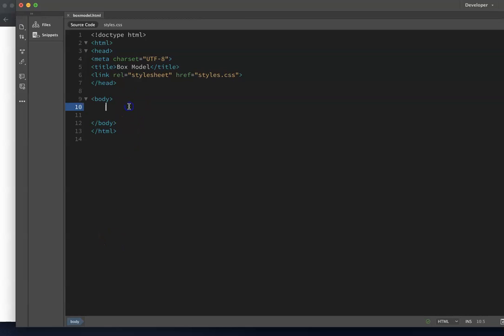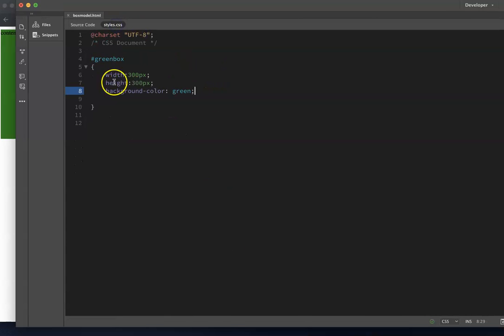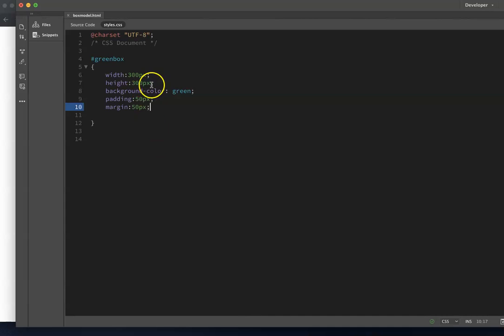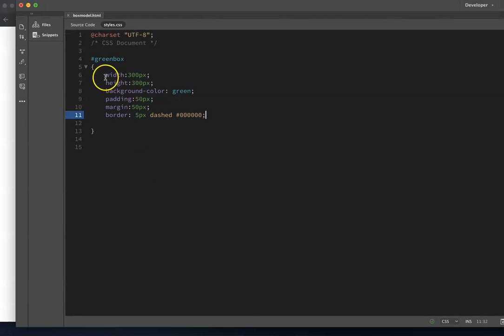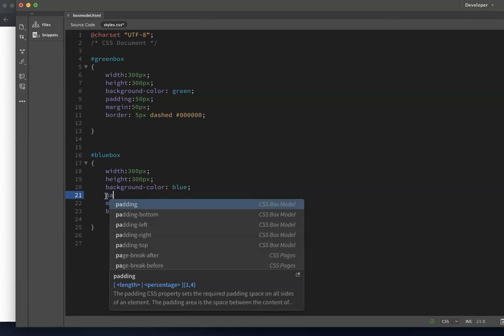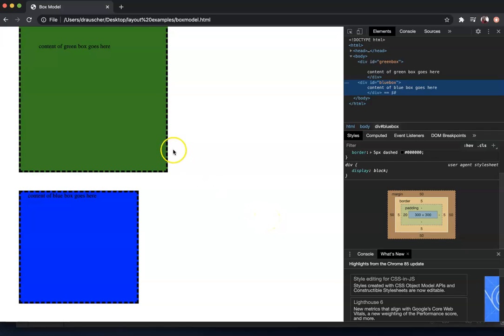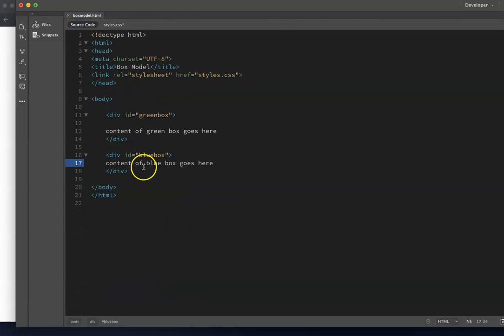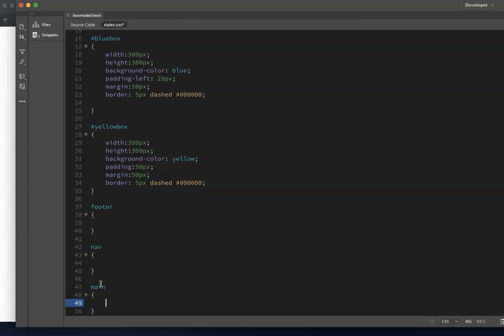The Box Model